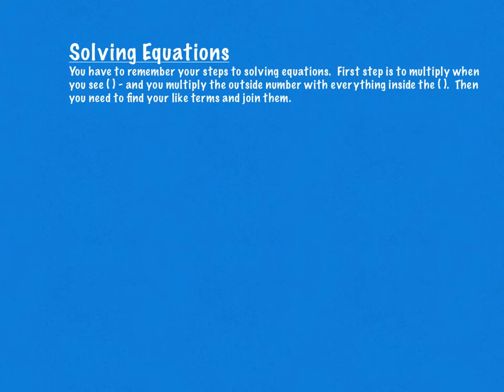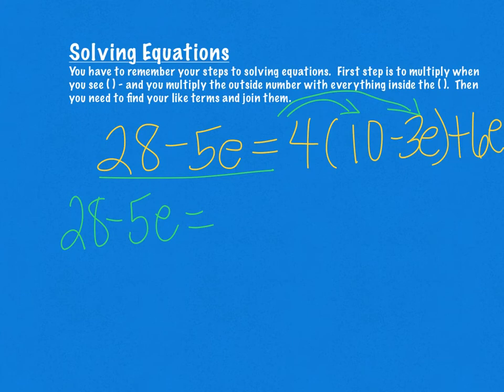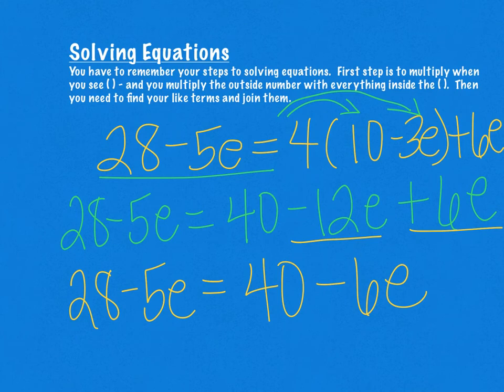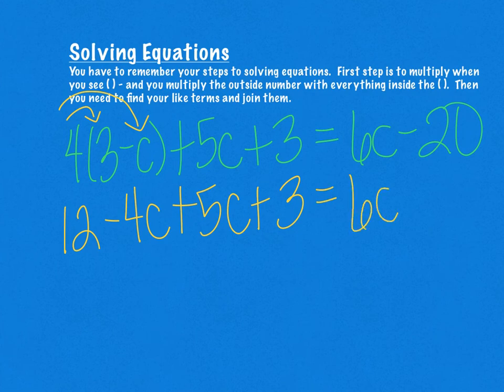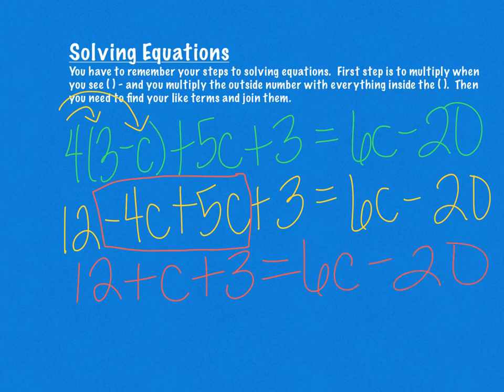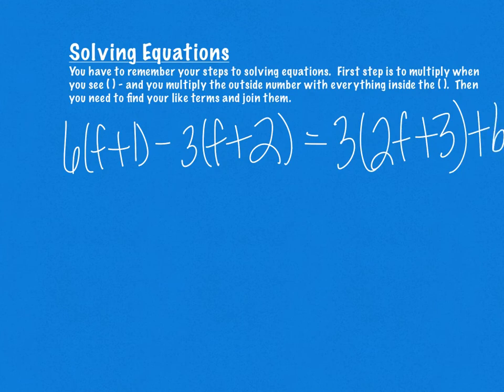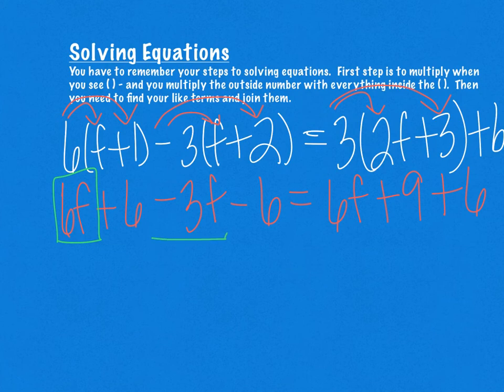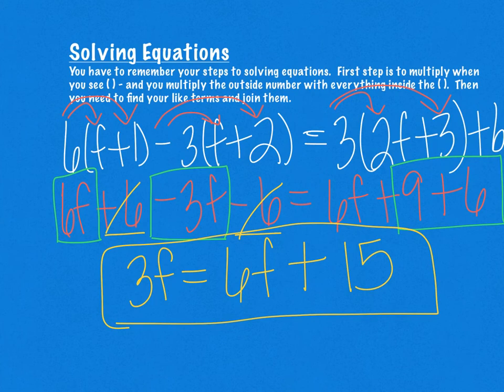Solving Equations - M&Ms Homework